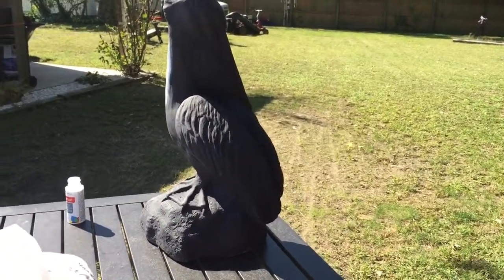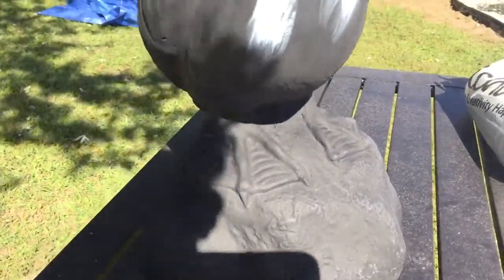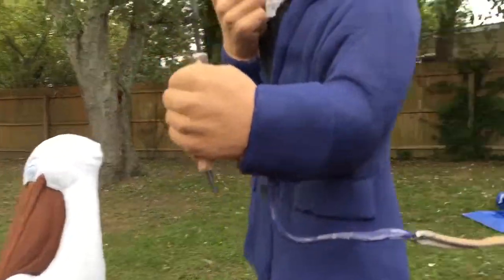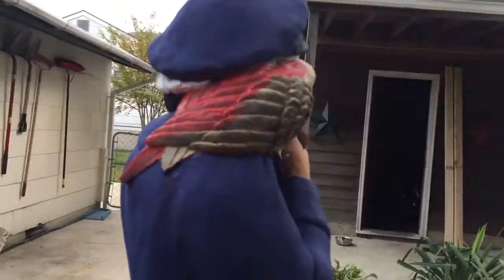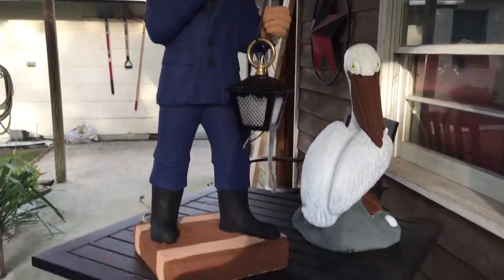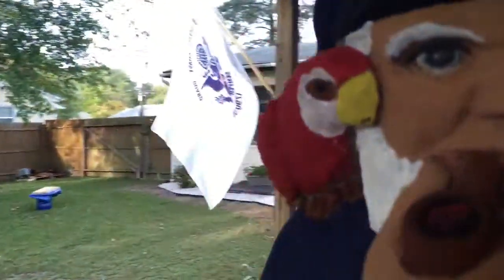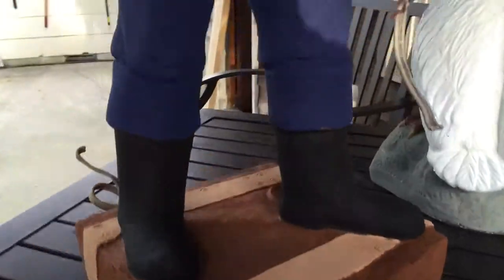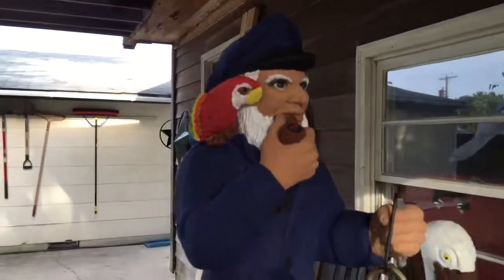Painting the sea captain.